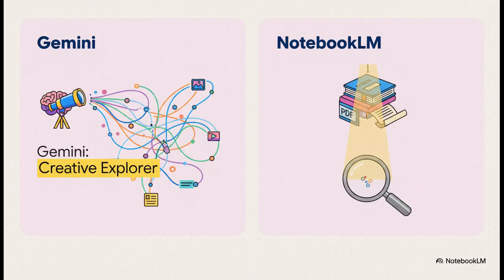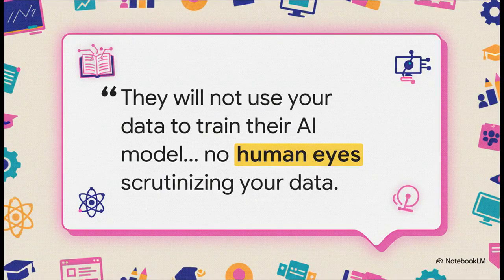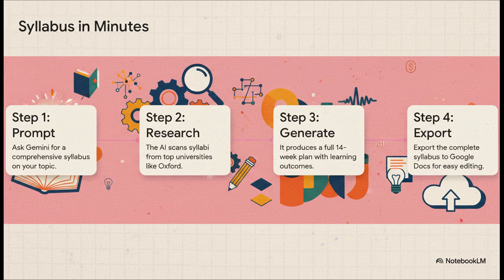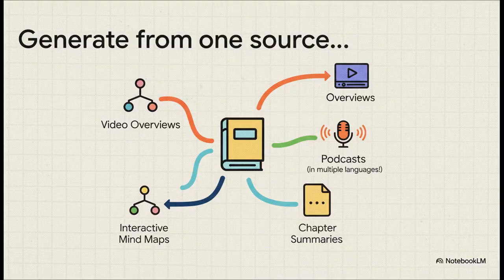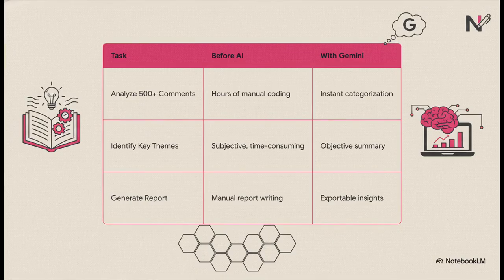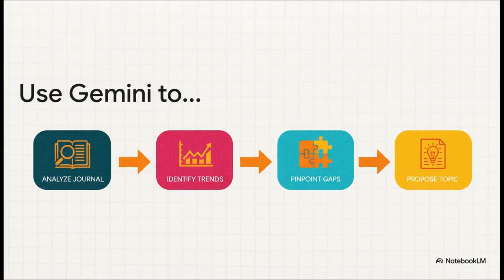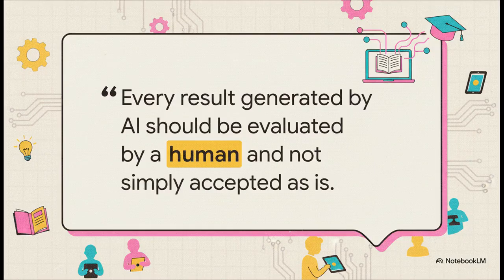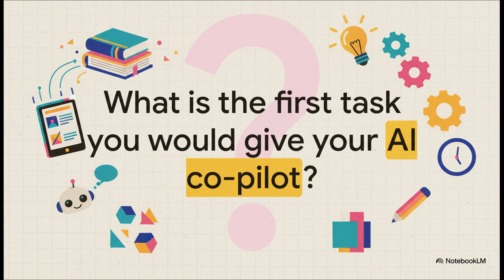Gemini & NotebookLM: Truly An Educator's AI Assistant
This a video recap of my 2 hours workshop on using Gemini and NotebookLM for teaching and research in higher education. This recap is generated by NotebookLM using the retro print art style based on the meeting notes captured by Gemini during the Google Meet session.